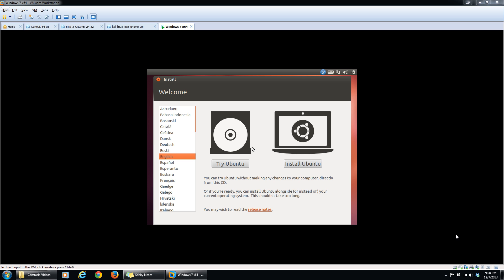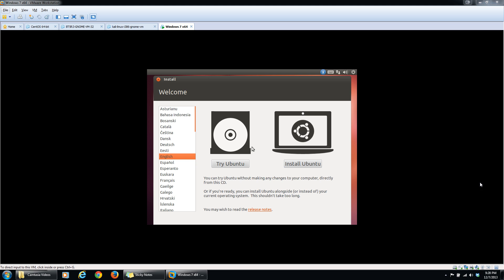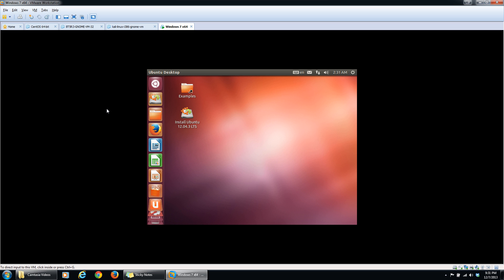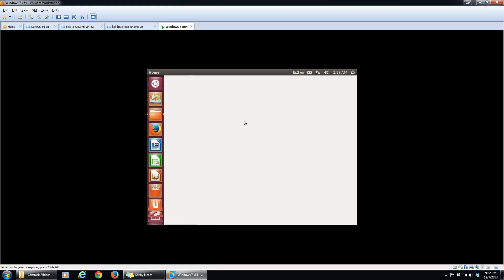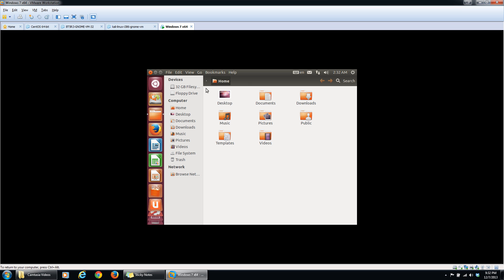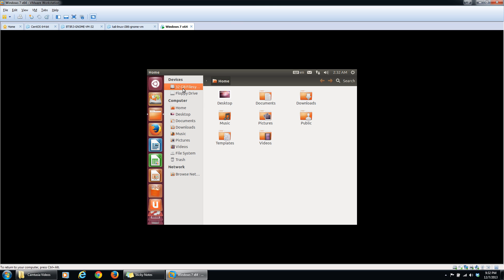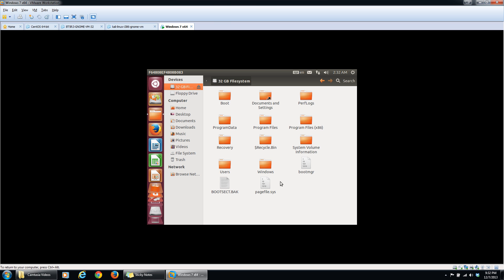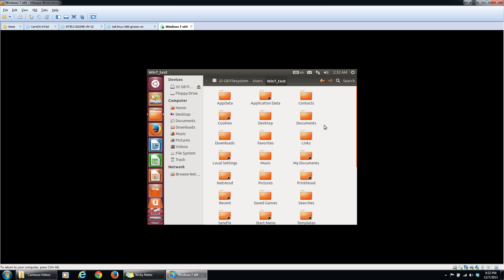Access Windows files from Ubuntu Linux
Tutorial on how to access Windows files from Linux Ubuntu 12.  Ubuntu no longer has the places tab so I show you an alternative way to access your files

Show you how to